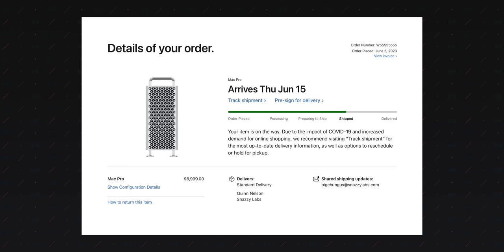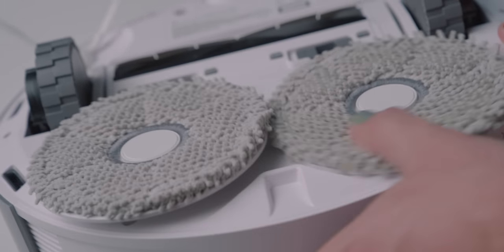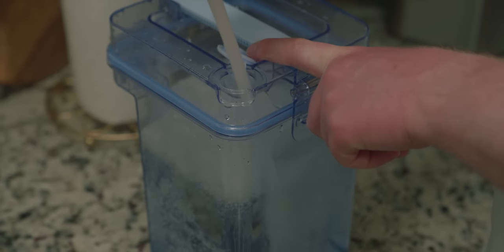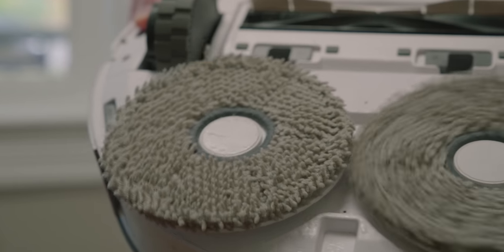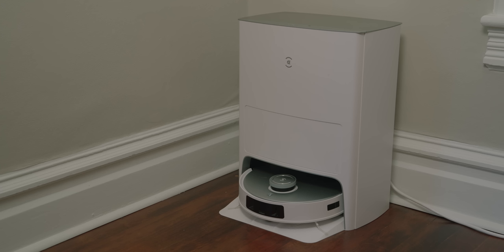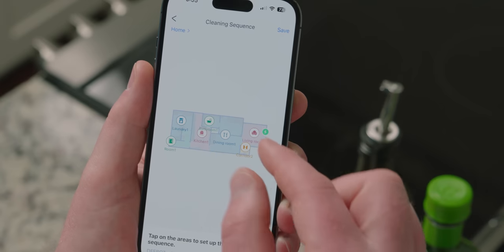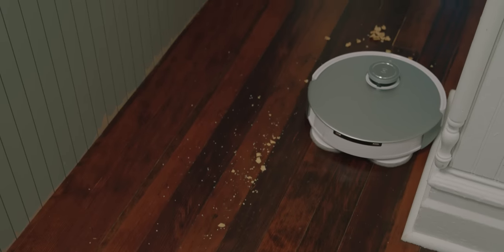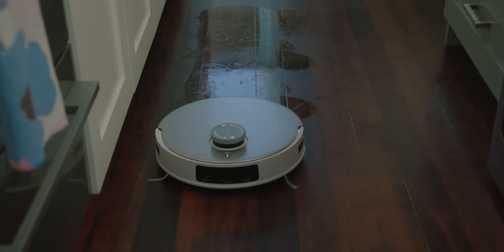ECOVACS T20 OMNI - The New Robot Vacuum King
Is there a new robotic vacuum mop that tops the charts?

Robotic vacuums have been iterating rapidly on one another and the new DEEBOT T20 OMNI from ECOVACS is probably one of the best. With a new hot-water mop washing system and a hot air dryer, you can go days or weeks without even thinking about the base station and thanks to excellent navigation and mapping capabilities, it'll get stuck less often than any other vacuum on the market (hasn't gotten stuck even once for me)!